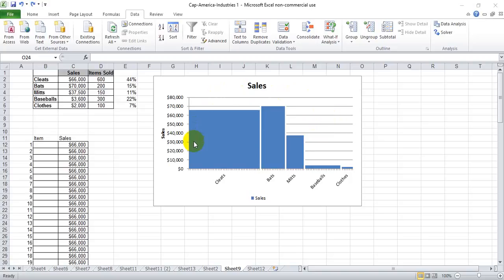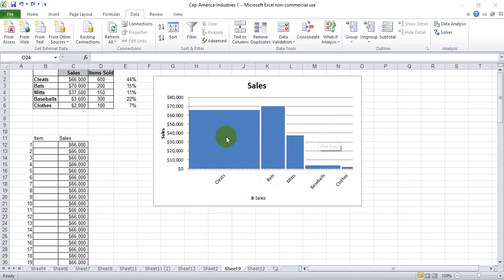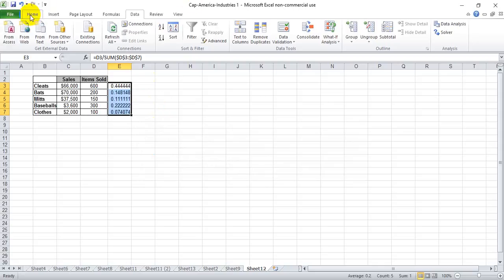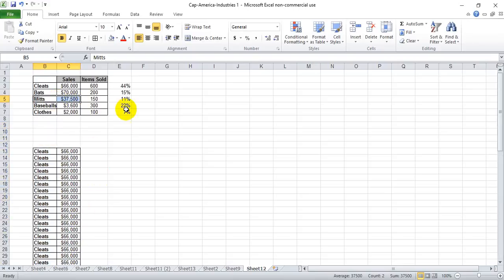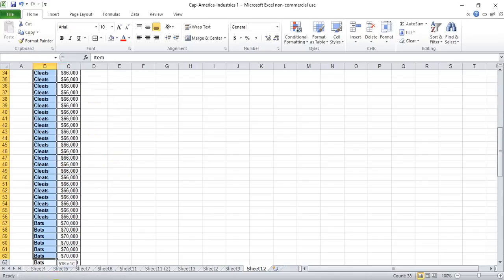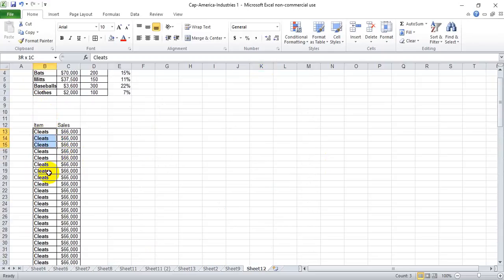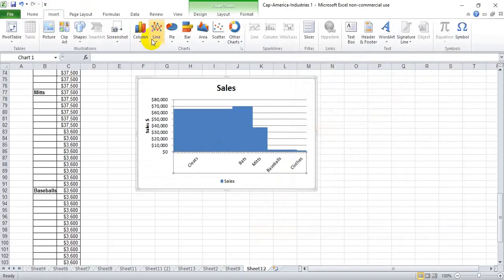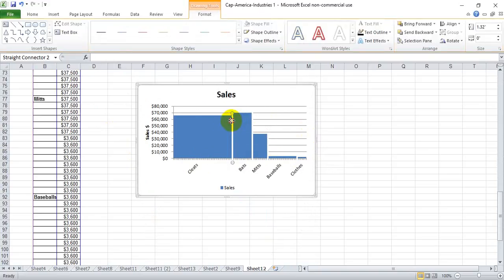Multi Width Bar Chart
How to make a Bar Chart with varying width columns